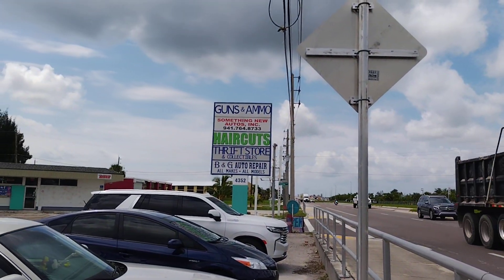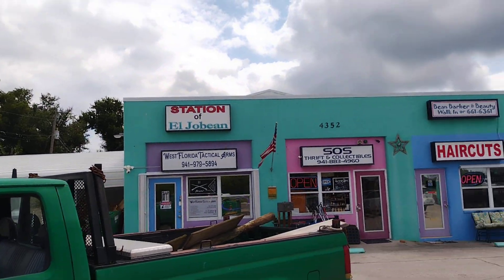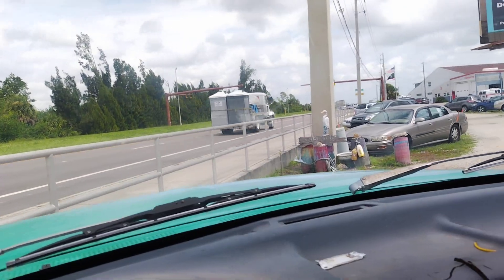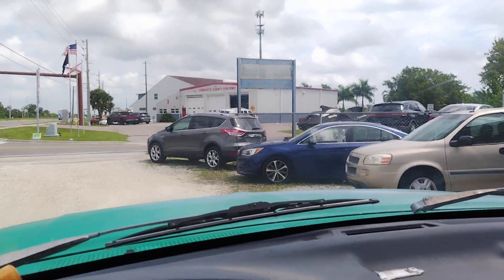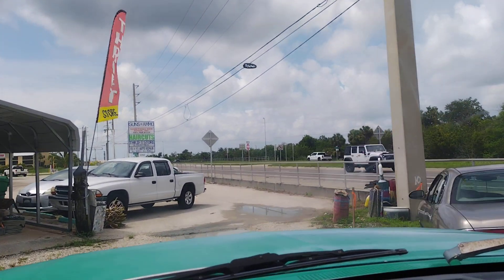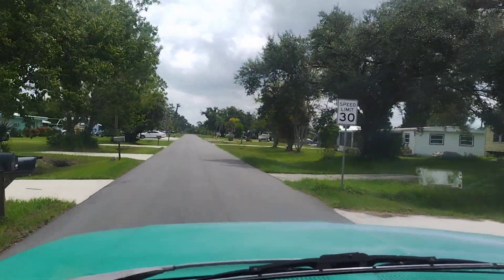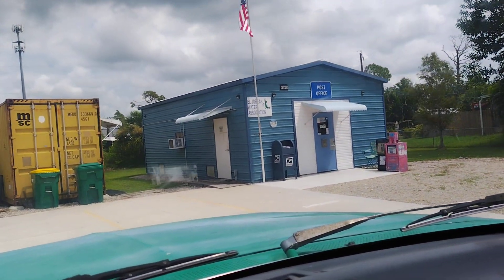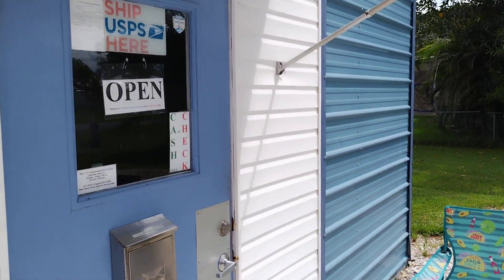The town of Eljobean FL 8/16/24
ride around Eljobean and go to the post office.